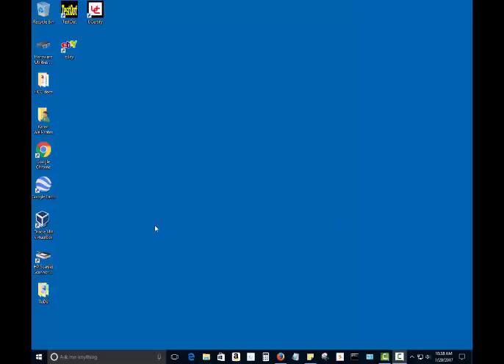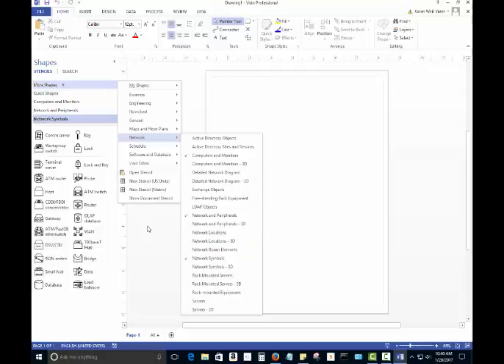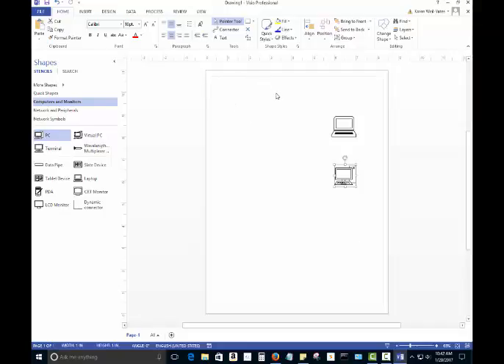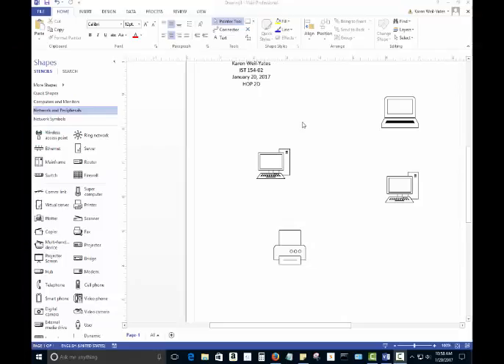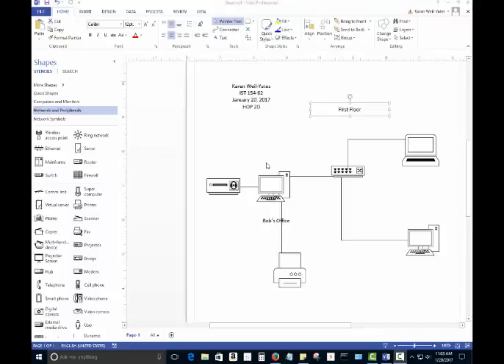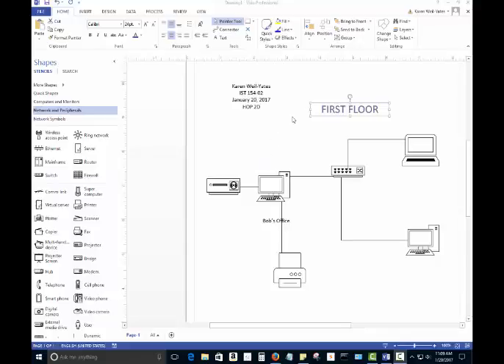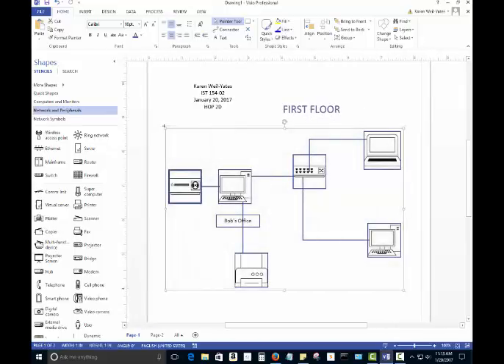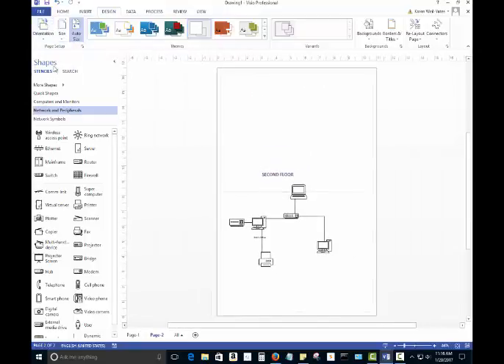Intro to Visio